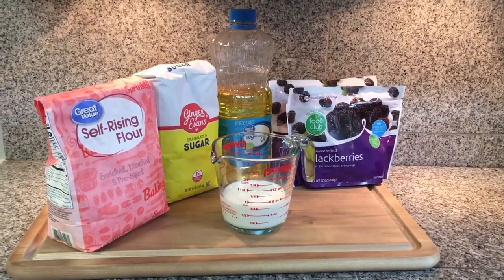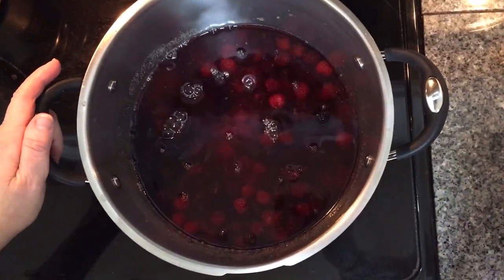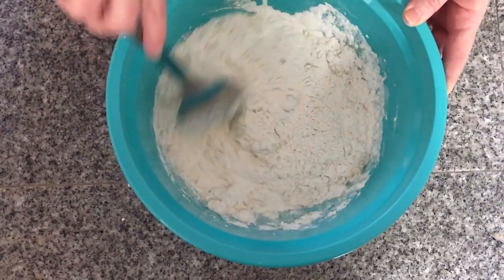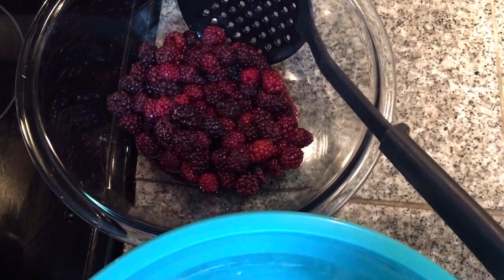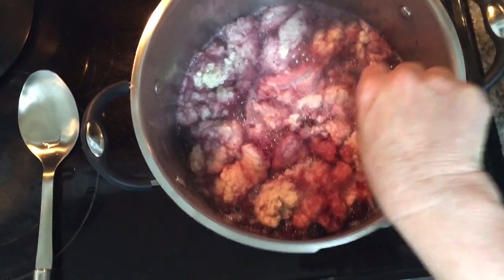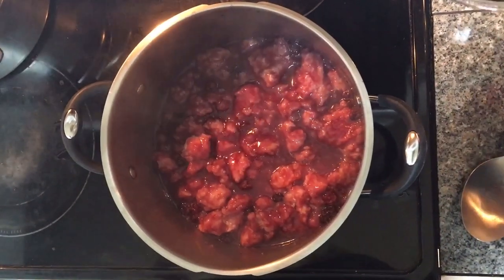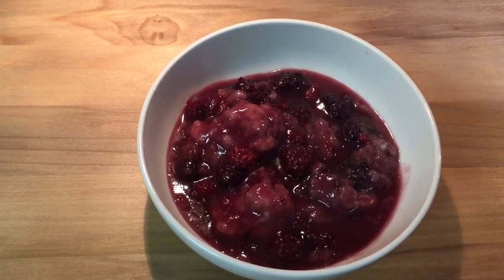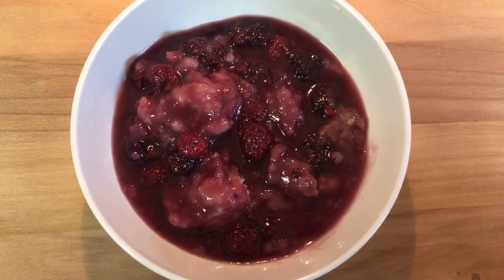Blackberry Dumplings—Delicious!!! -Teach Me Homemade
Hello there again!  I’m back with another super yummy recipe!!!
This is one of my go to southern comfort desserts when winter starts getting me down!! I love picking blackberries in the summertime and turning them into this great dessert as well! So it is not just for those cold winter months. I have a few tricks in this video to help you make the best, most delicious blackberry dumplings that you have ever tasted. So be sure to watch the video all the way to the end!
Also let me know if you have any questions about this recipe!
My next series will be comfort soups... YUM!
Be sure and check out some of the other recipes on my channel.
I look forward to sharing another video with you  soon!
-Teach Me Homemade